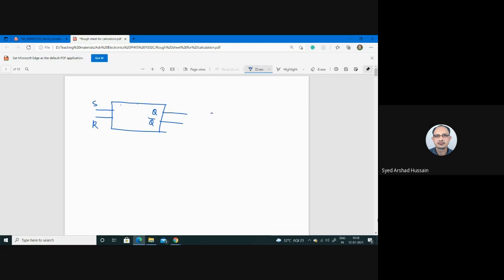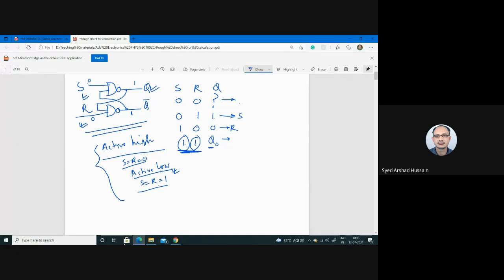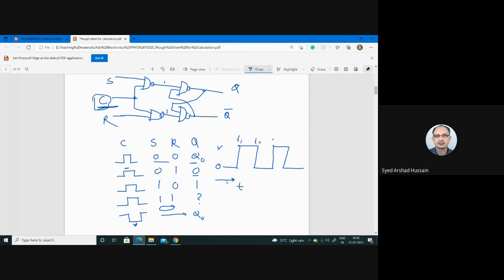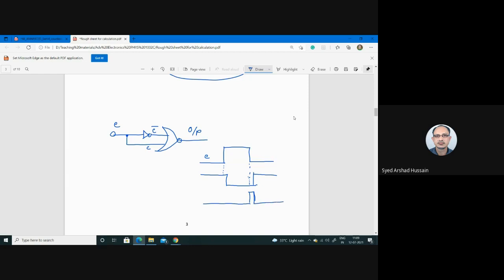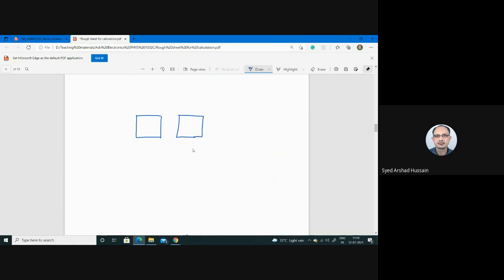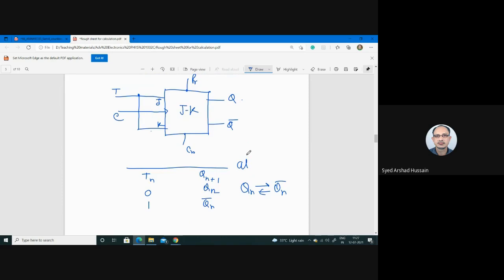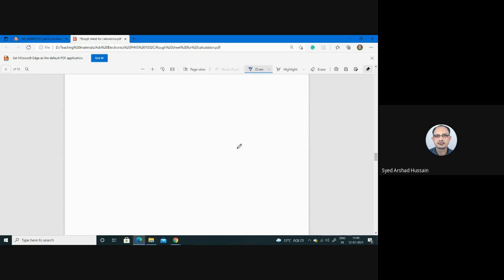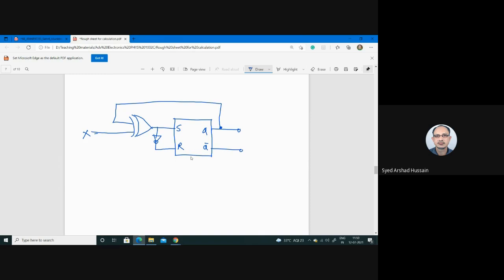Fourth Semester: Counter Circuit - recap of sequential circuit (Lecture-1)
PHYS 1002C Advanced Electronics
Counter Circuit - recap of sequential circuit (Lecture-1)

Dr. Syed Arshad Hussain
Associate Professor
Department of Physics
Tripura Univesity (A Central University)
Suryamaninagar - 799022
Tripura, India